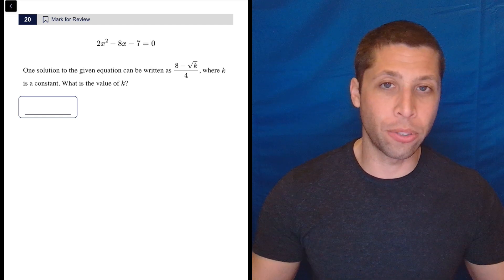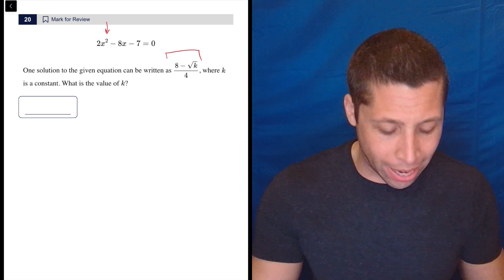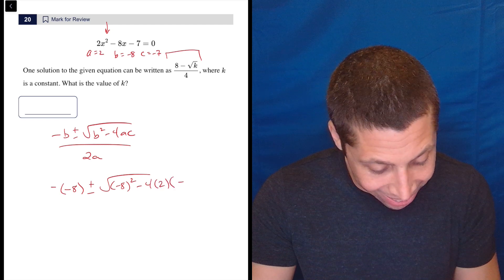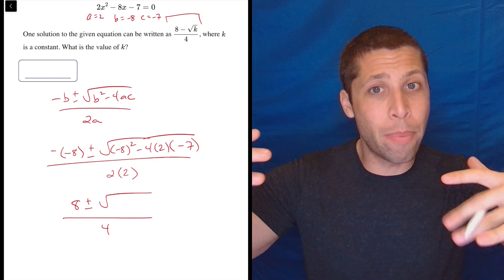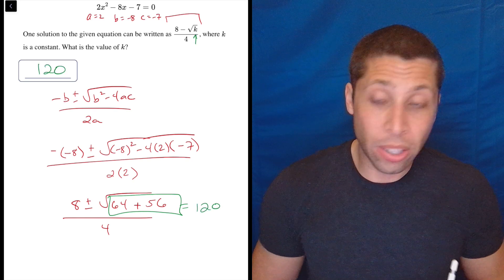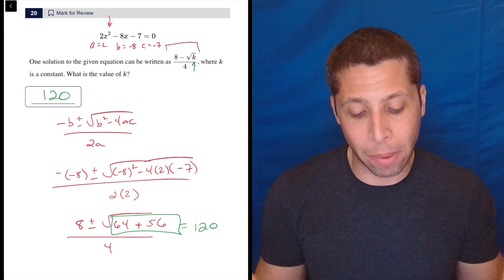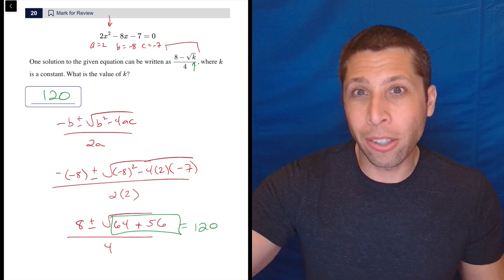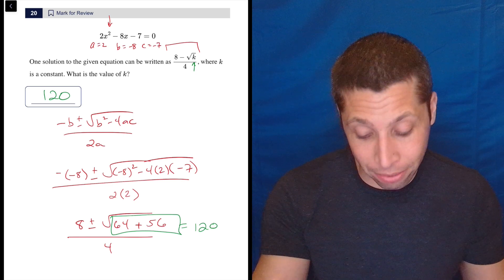Digital SAT 7, Math Module 1, Question 20